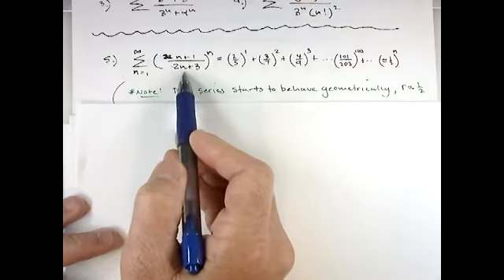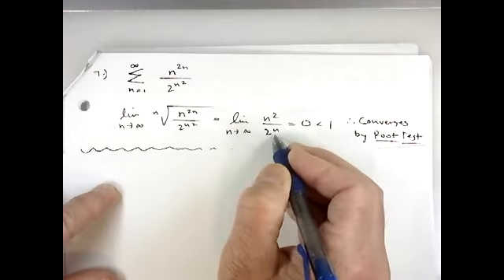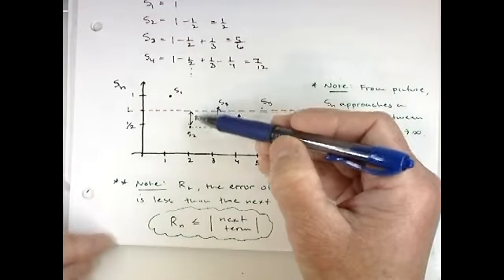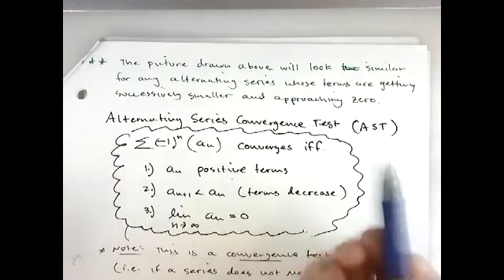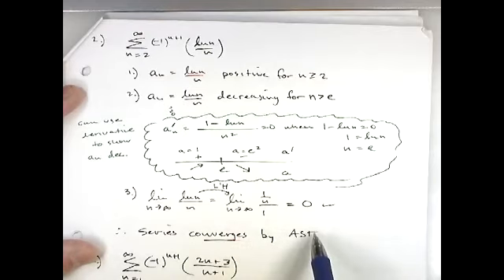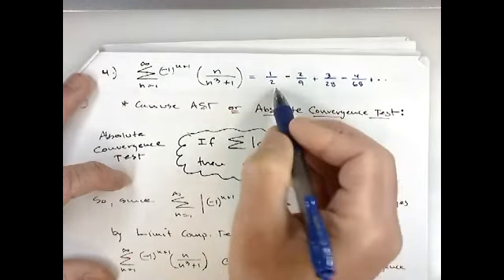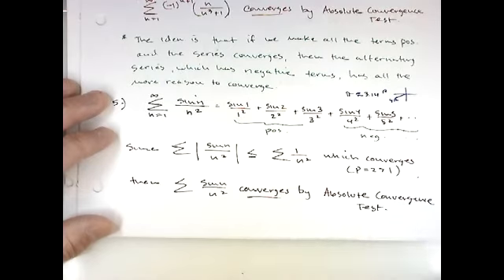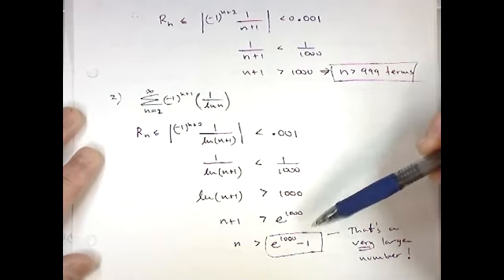The Root, Alternating Series, and Absolute Convergence Tests